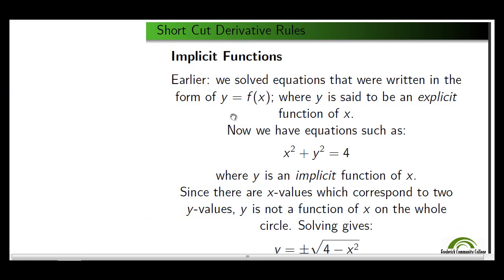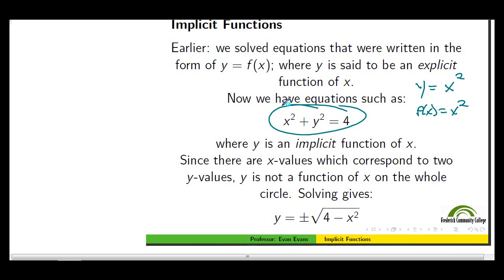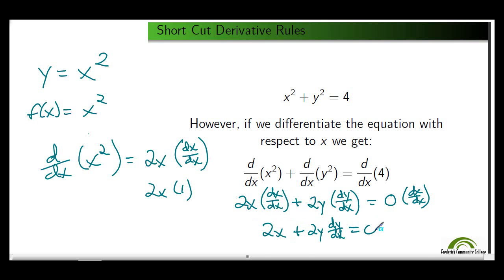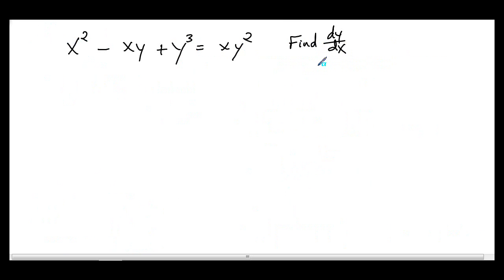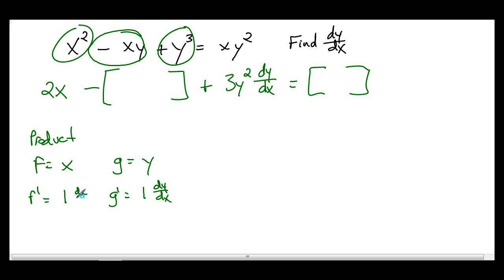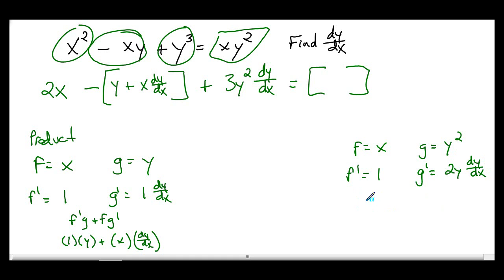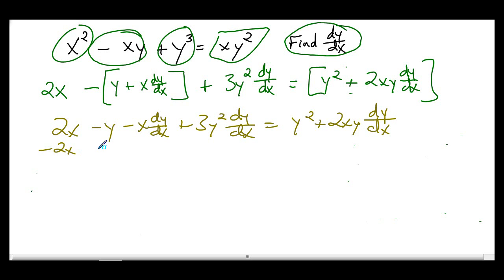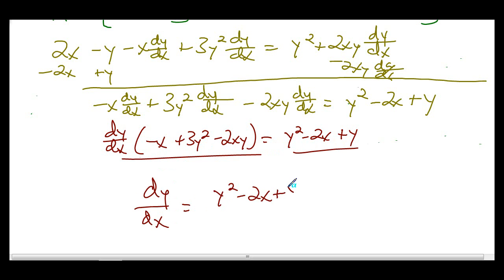Shortcut Derivatives - Implicit E1